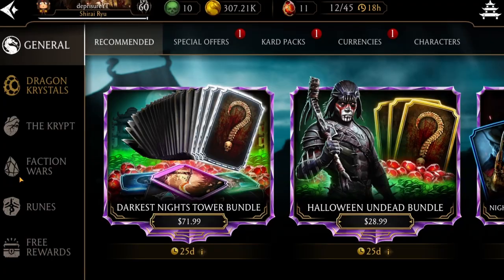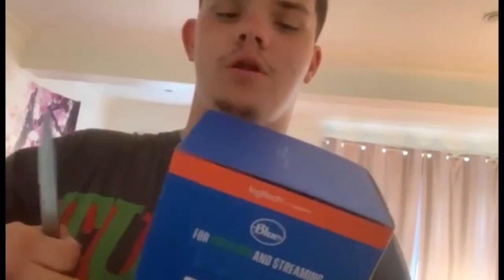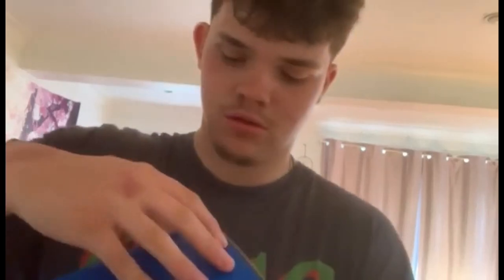I Finally Got A Blue Yeti Microphone